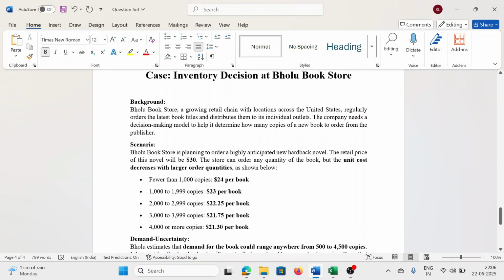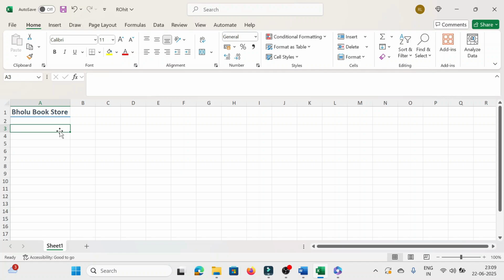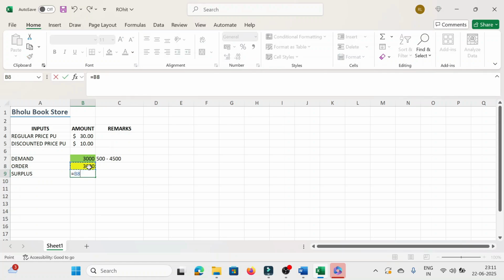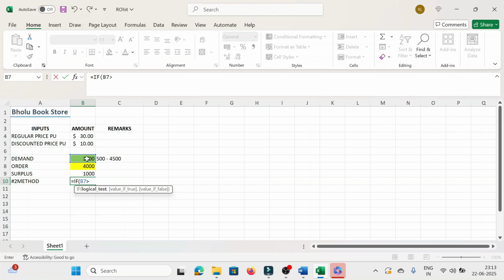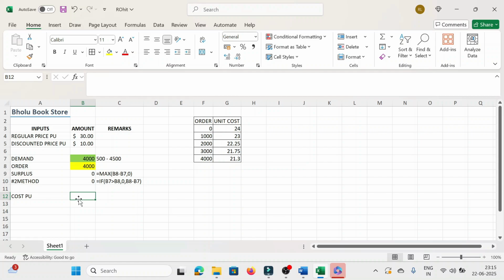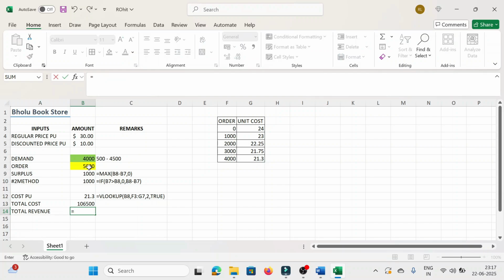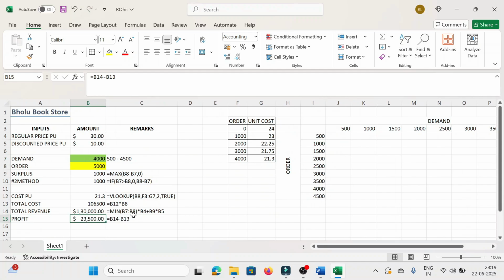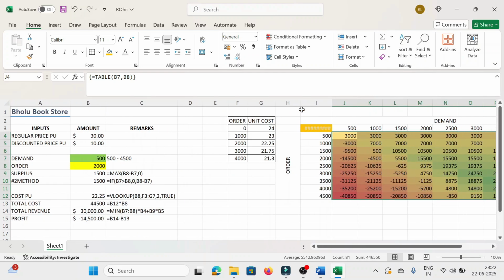Inventory Decision at Bholu Book Store - Case Study Using MS Excel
🔍 Case Study: Inventory Decision at Bholu Book Store

In this video, we use Microsoft Excel to tackle a real-world inventory decision problem for a growing U.S. book retail chain.

📘 Scenario:
Bholu Book Store must decide how many copies of a highly anticipated hardback novel to order. The goal is to maximize expected profit while dealing with uncertain demand (500–4,500 units) and tiered pricing discounts based on order size.

📈 What You'll Learn:

Scenario analysis to evaluate profits under different demand levels

Use of Excel functions like =IF, MIN, MAX, and Data Table

Modeling real-world decision-making logic step-by-step

Incorporating quantity discounts into profit calculations